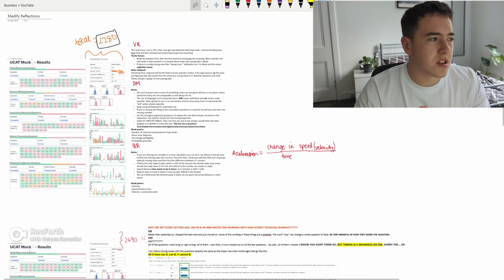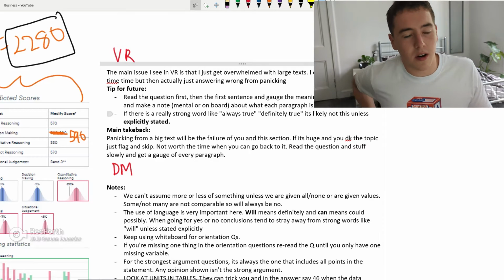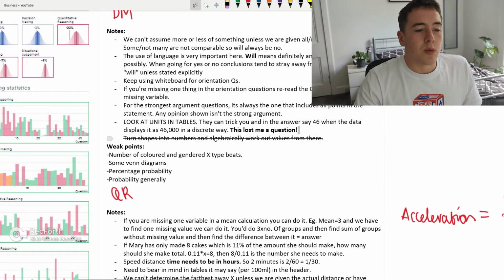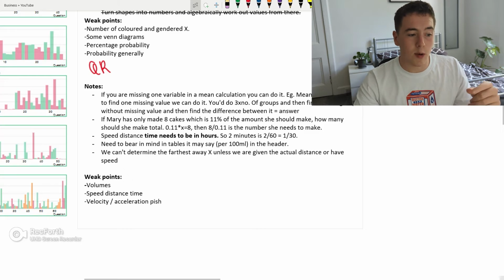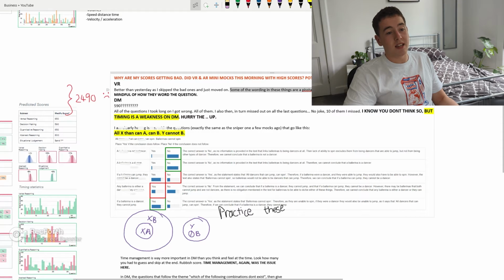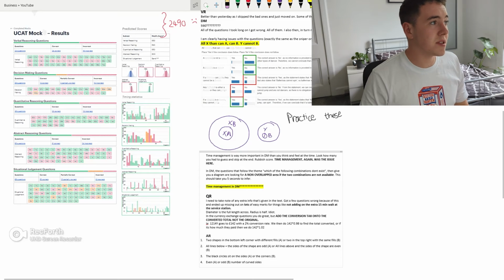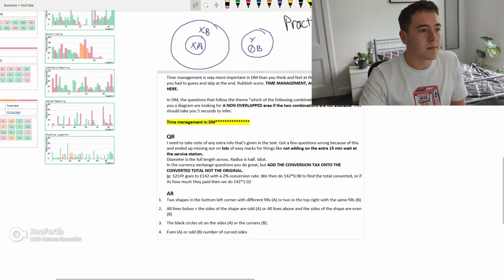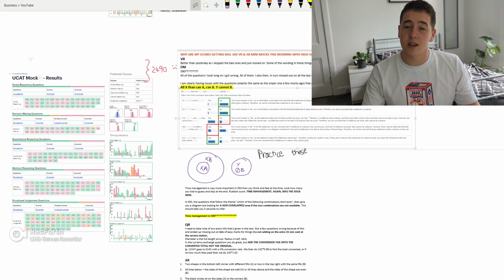HOW TO: Analyse UCAT Mock Exams for Success - How I Scored Highly (2022)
In this video I take you through the exact process of how I analysed and reflected on my UCAT mock scores. I have 1 tip in this video that is the main reason I managed to get a score of 2830, and get into all my universities of choice.

I hope you find this useful and take it into your own practice, as reflecting on mocks is the main reason I manged to improve for my exam!